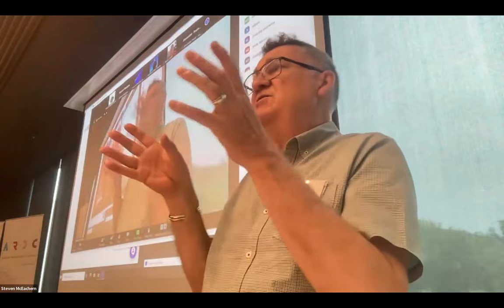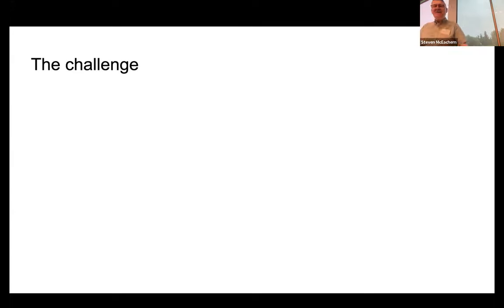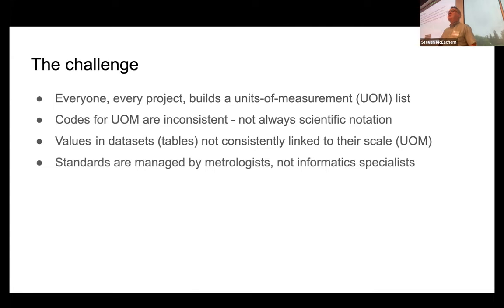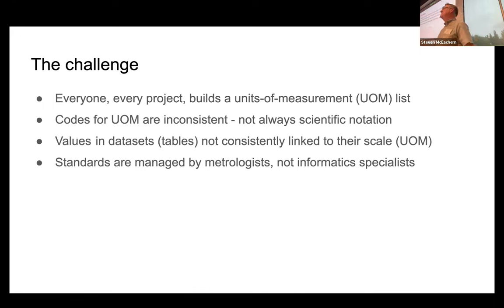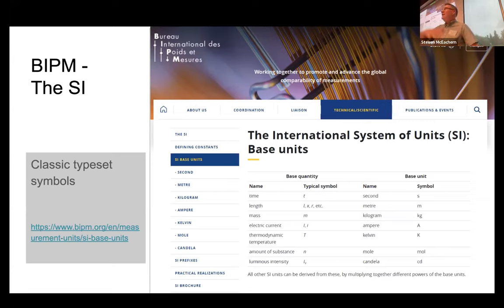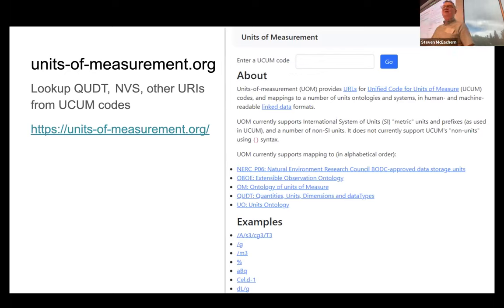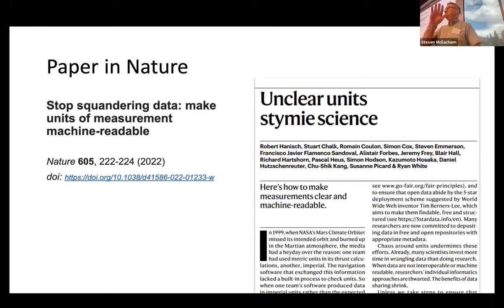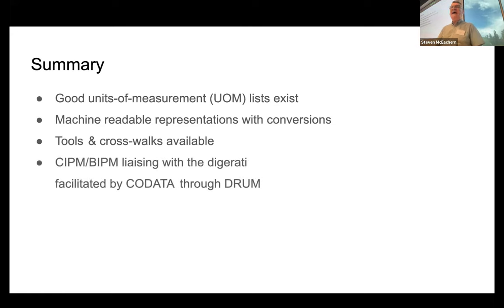Digital Representation of Units of Measure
Recorded:  14/11/2022
Organisation:  CSIRO Land and Water

Units of measurement are an essential reference providing scale factors for quantitative data. There are multiple community-based standards for digital representation of units, such as UCUM(Schadow and McDonald 1999), QUDT(Hodgson et al. 2013), UDUNITS(Unidata), NVS-P06(BODC), UNECE(UNECE), However, in scientific projects it is still common for data managers to set up a local table of unit codes, often in schemas and data dictionaries separate from the actual data. This presents barriers to combining data from different sources, and the risks around units ambiguity have been discussed in a comment article in Nature (Hanisch et al. 2022).

For historical and cultural reasons, it is unlikely that a single system will be adopted by all communities. However, increased awareness of the existing options should serve to relieve new initiatives of the need for a bespoke system, and it is feasible to maintain crosswalks between a small number of systems (e.g. (Blumberg et al.)). A CODATA Task Group on Digital Representation of Units of Measure (DRUM) was formed in 2018, with a goal of addressing this challenge. DRUM is now collaborating with CIPM on the Digital-SI project. CIPM is evaluating the existing systems to determine the optimal strategy moving forward. Metrologists and users have different goals and requirements, so this creates some tension in determining priorities.

References:
1. Blumberg, Kai. et al. ‘Units of Measurement’. measurement.org/ .
2. BODC. ‘BODC-Approved Data Storage Units (P06)’.
3 . Hanisch, Robert, et al. 2022. Nature 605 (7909): 222–24.
4. Hodgson, Ralph, et al. 2013.
5. Schadow, Gunther, and Clement J McDonald. 1999.